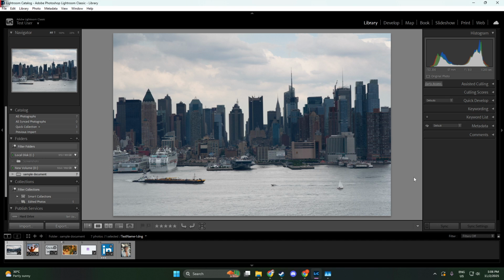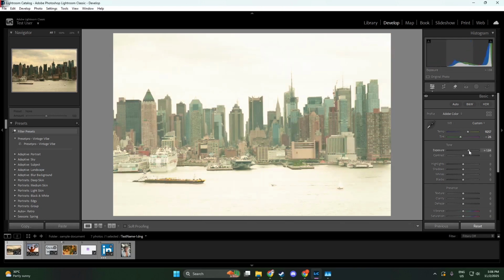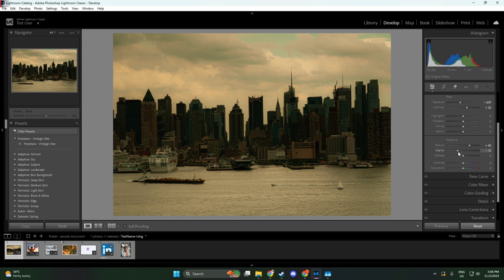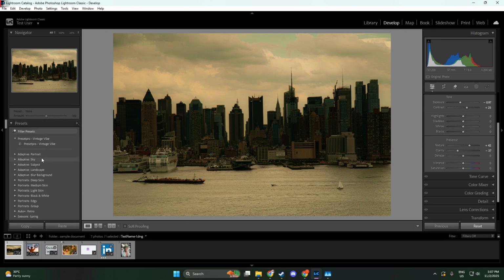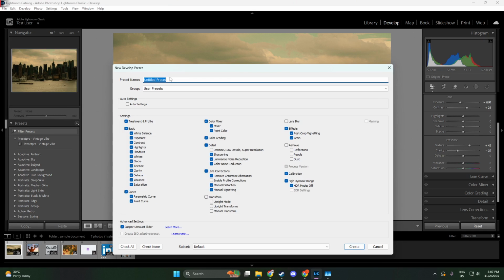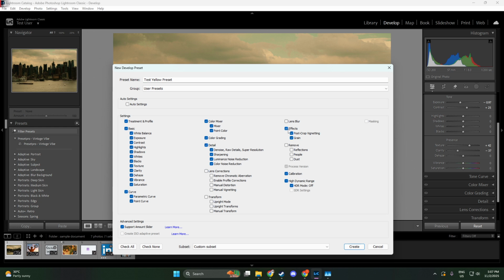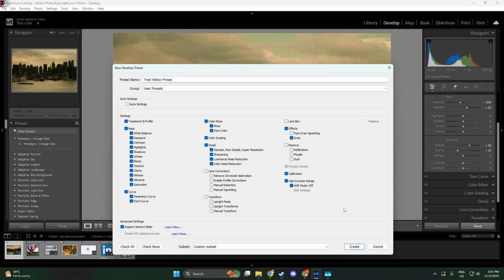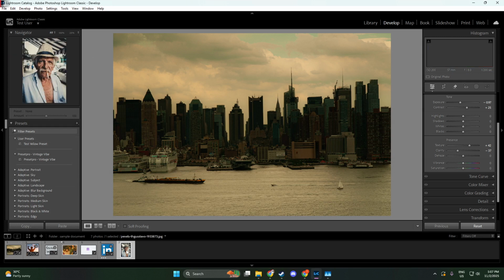How to Create your Own Preset in Lightroom Classic [2026 Full Guide]